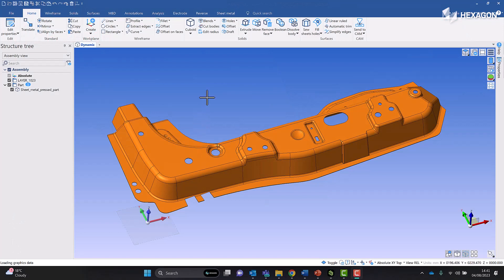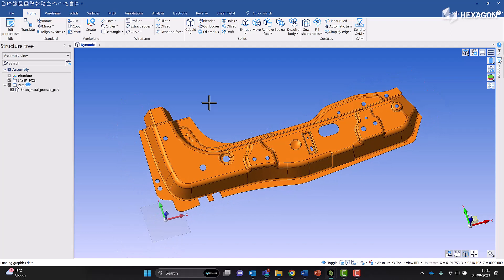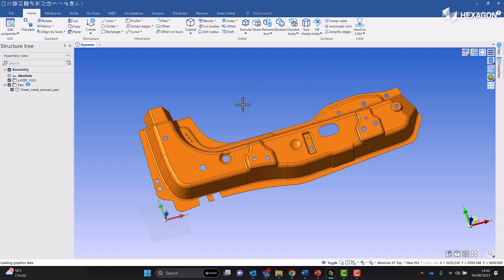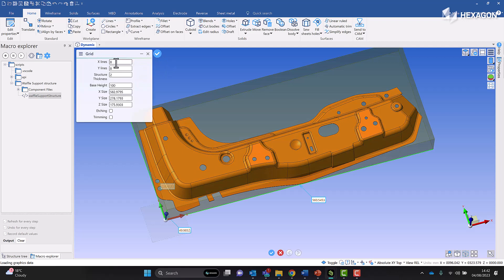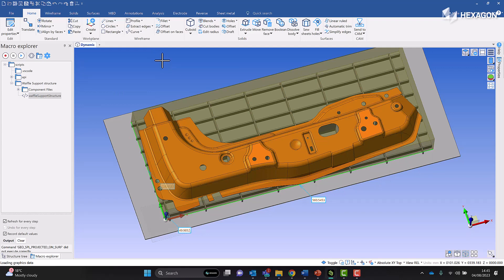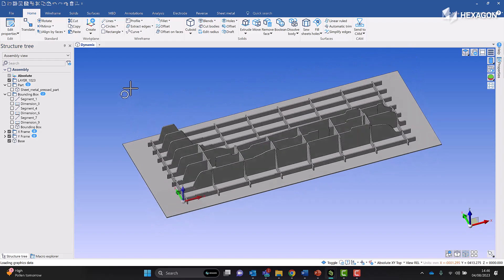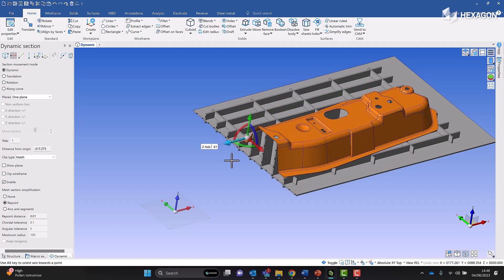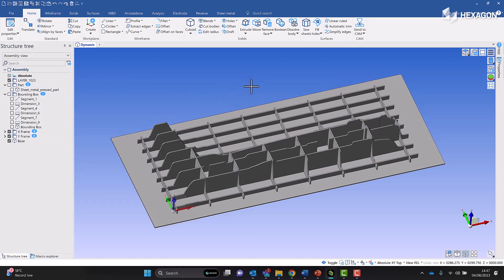Automation capabilities in DESIGNER – Hexagon’s CAD for Manufacturing software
Hexagon's CAD for CAM solution, DESIGNER, has powerful automation capabilities to eliminate the need for repetitive manual processes. See what can be done and get in contact if you are in need of some speed and efficiency to be injected into your current CAM preparation workflow.